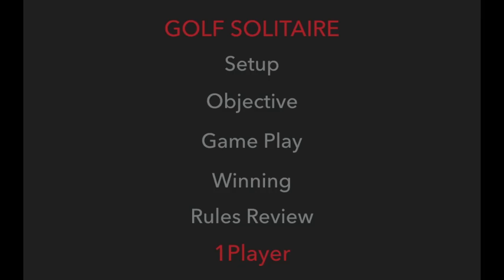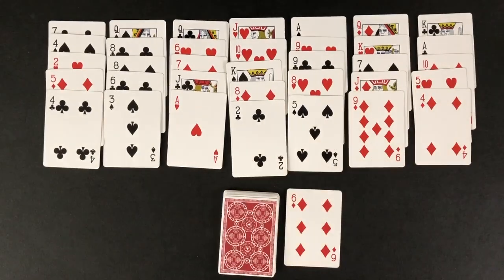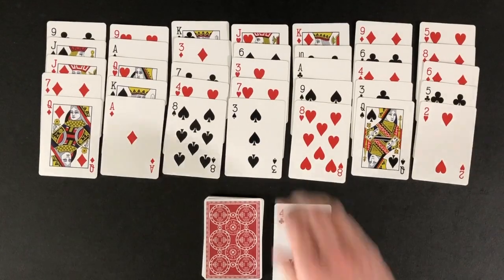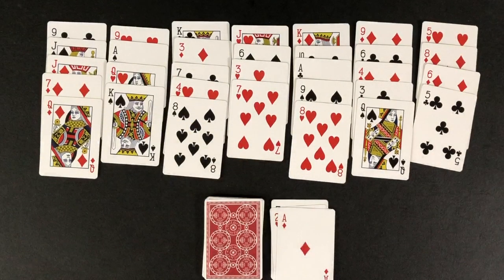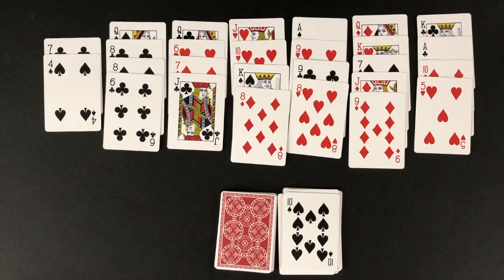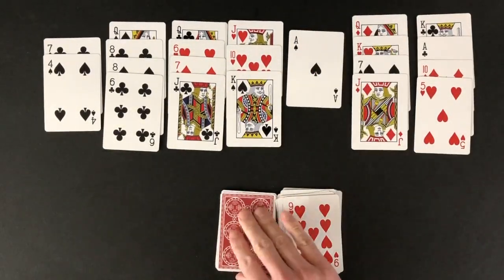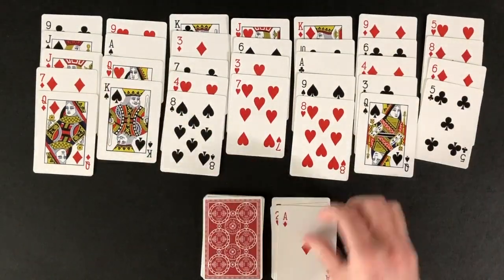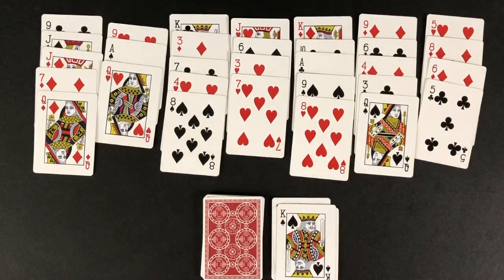How To Play Golf Solitaire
This video tutorial will teach you how to play Golf Solitaire.

Ready to master solitaire? Dive into 52 variations with our exclusive ebook!  Click the link to discover a world of solitaire game excitement!

After watching, you will know the basics on how to play the card game Golf Solitaire.  This tutorial is perfect for beginning players, as well as, experienced players that need a refresher.

This Golf Solitaire tutorial will cover the following topics:

 - The setup
 - The objective

Please leave a comment below if you need any additional information about the card game Golf Solitaire, if you have any questions about the game, or if any aspect of the game was not clear in the video.

Gather Together Games is a participant in the Amazon Services LLC Associates Program, an affiliate advertising program designed to provide a means for channels to earn advertising fees by advertising and linking to Amazon.